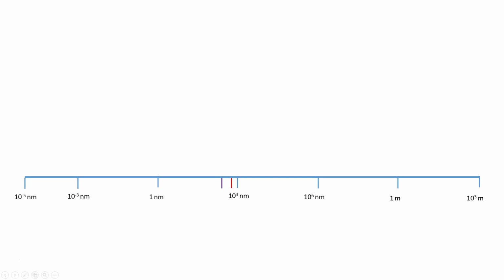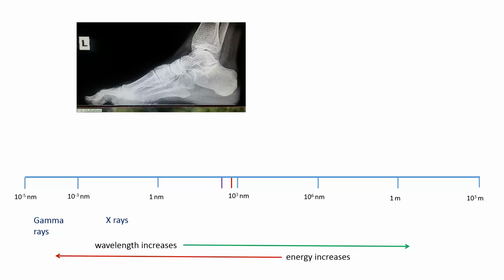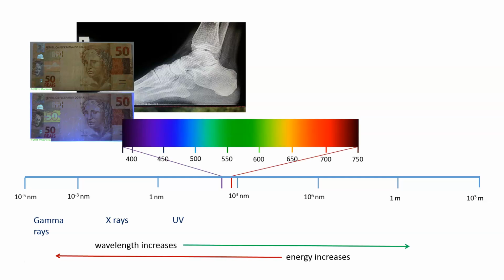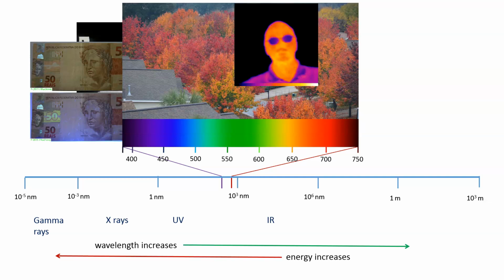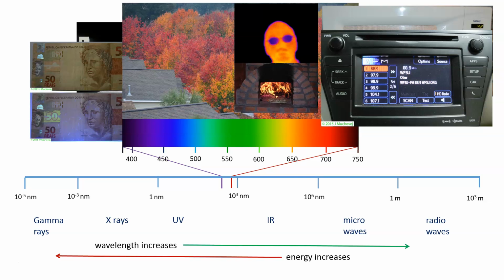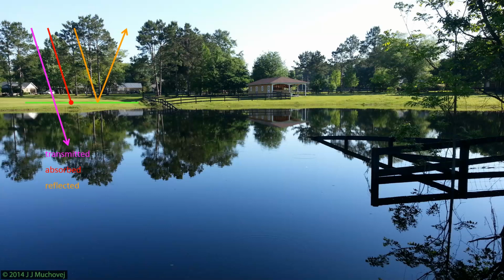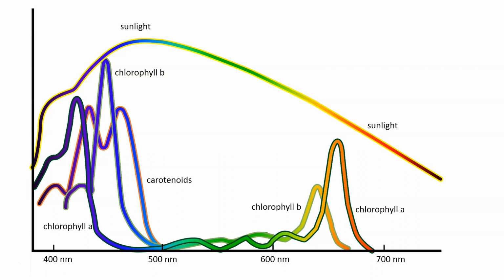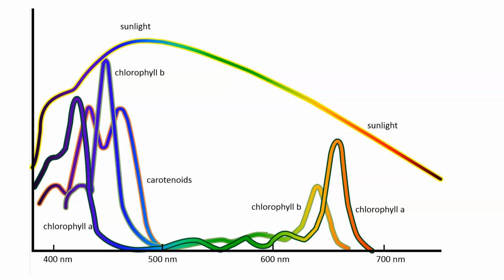Light JSL ix19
Plant systems depend on light. We explain what it is and how it affects things around it.